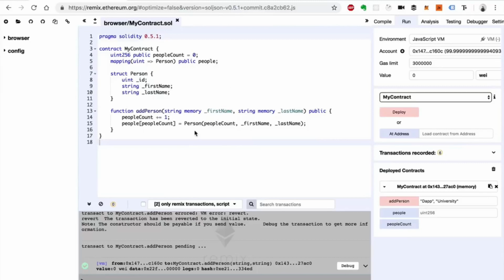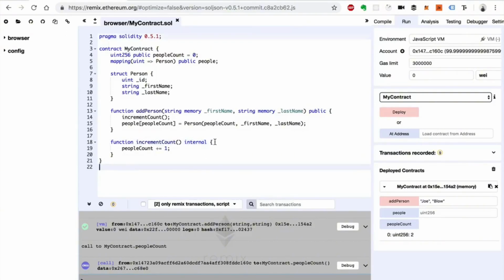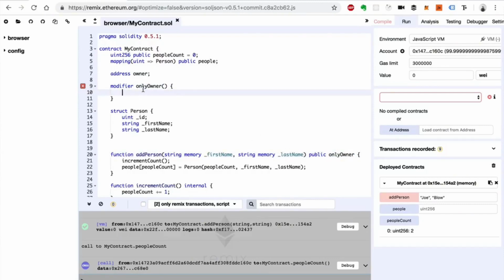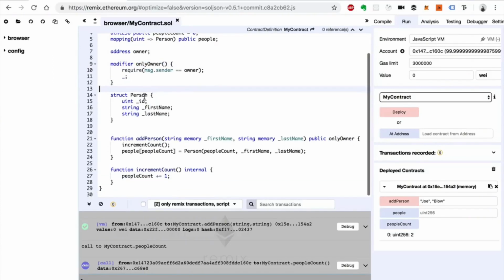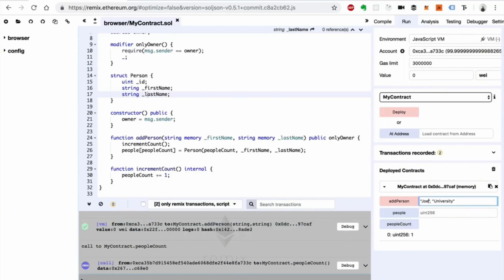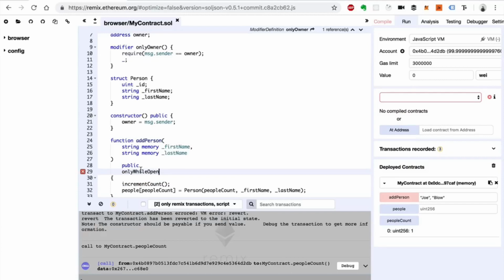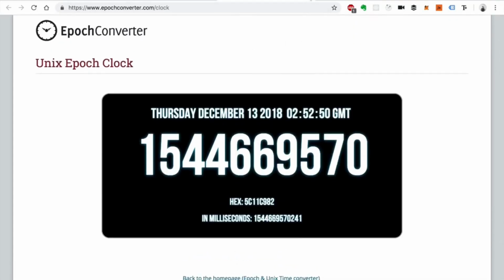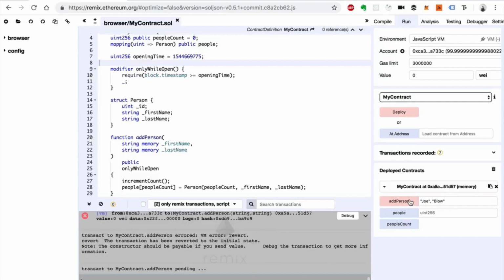Solidity Programming Language for beginners #3